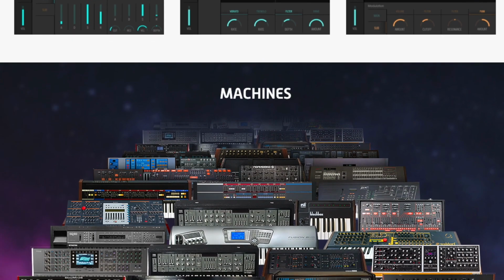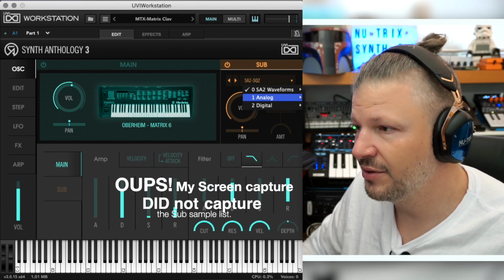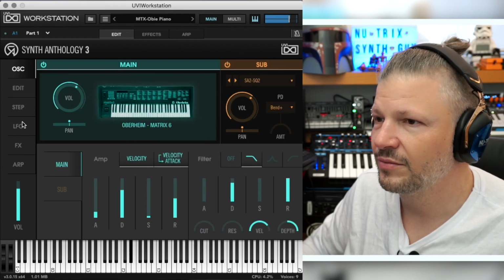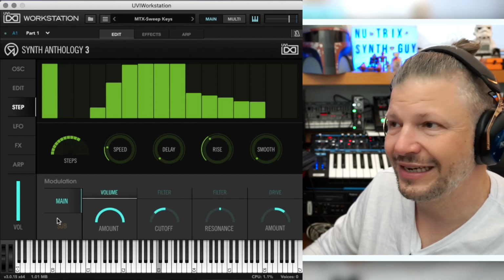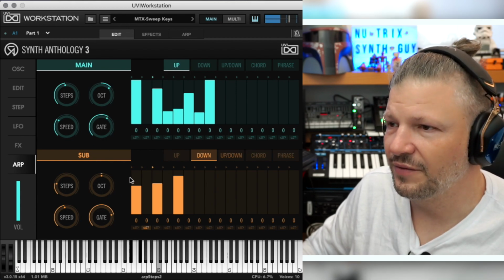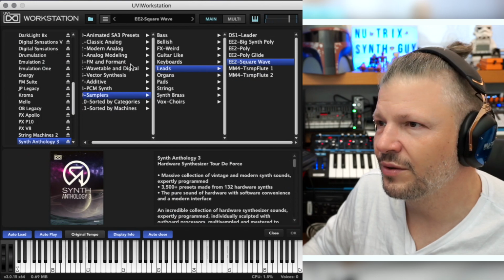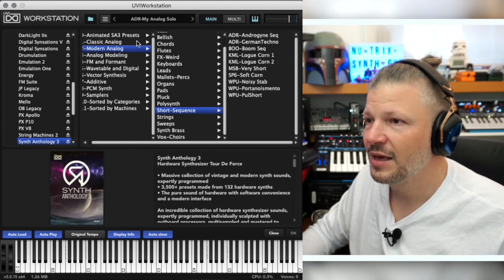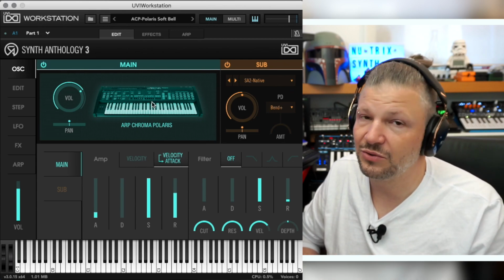UVI Synth Anthology 3 guided tour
UVI did it again! A great sounding sound banks ready to play and tweak! If you want quick sounds and quick editing for a huge offer of sound presets this is the one for you!

Show off that you are a synth freak! Get yourself a Nu-Trix's t-Shirt, mug or hoody!